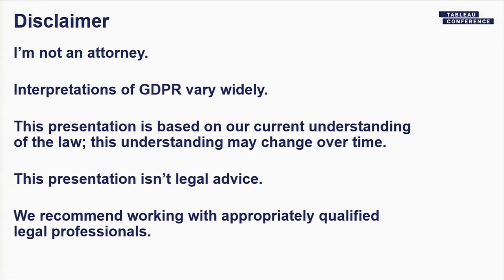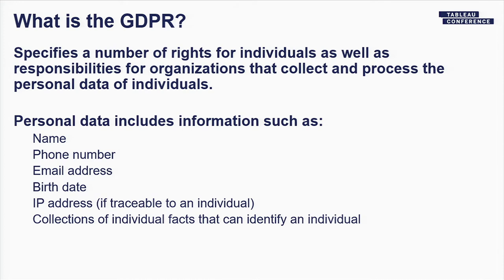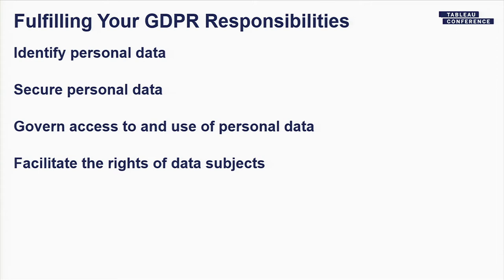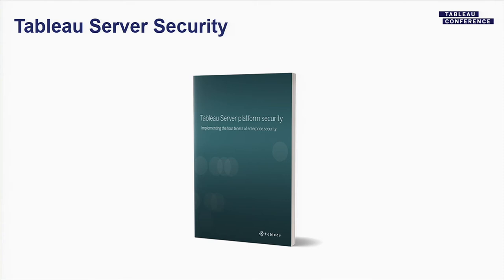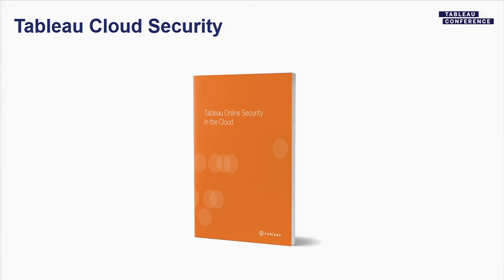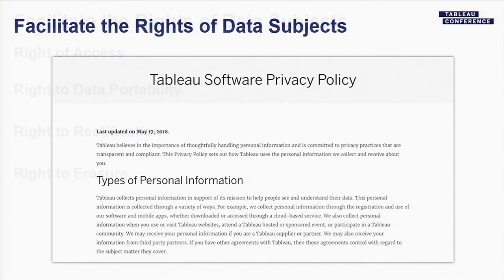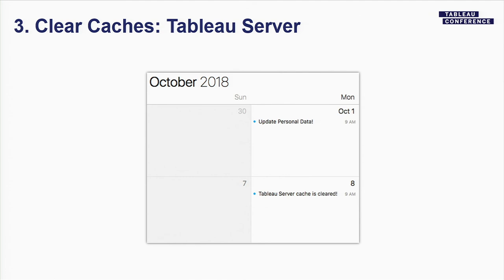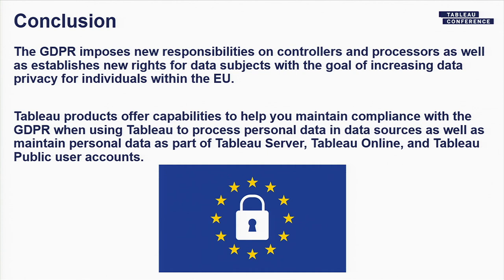Staying on the Right Side of GDPR with Tableau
This session offers a brief overview of the new European Union General Data Privacy Regulation (GDPR) and shows you how to stay on the right side of the regulation when Tableau products to analyze, present, and store personal data.